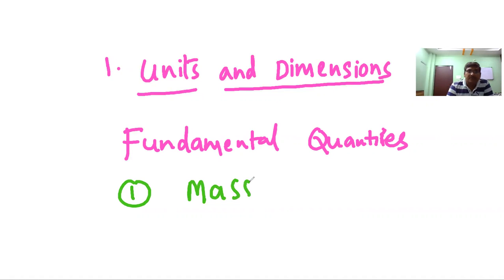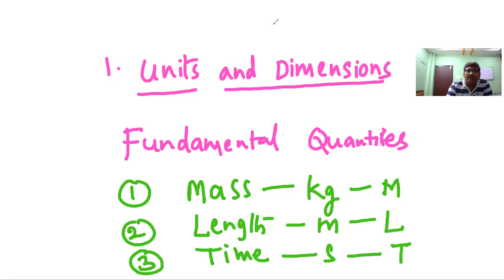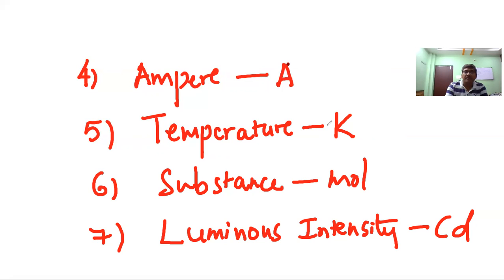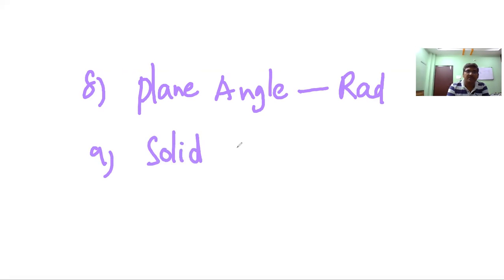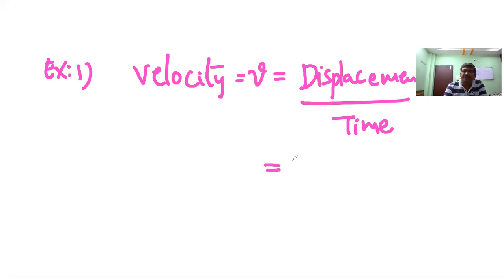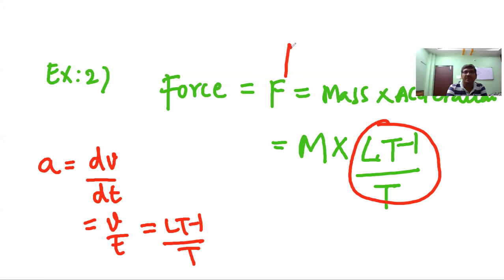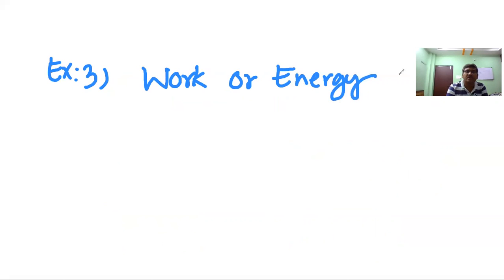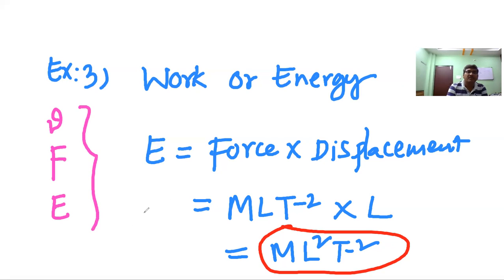Units and Dimensions-1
It discusses about fundamental quantities and dimensional formulae.